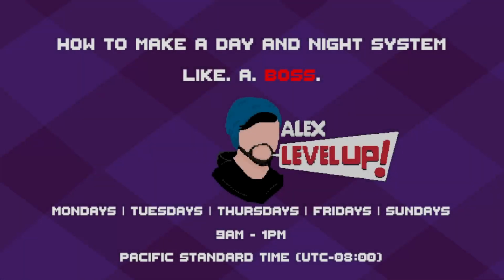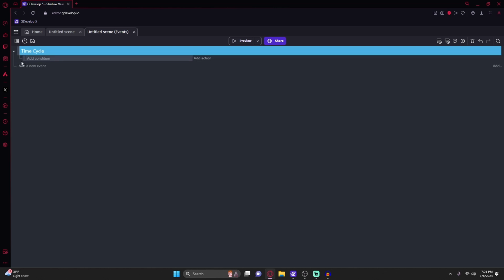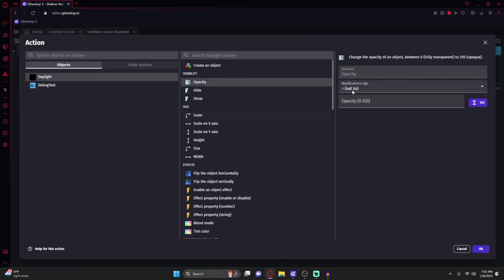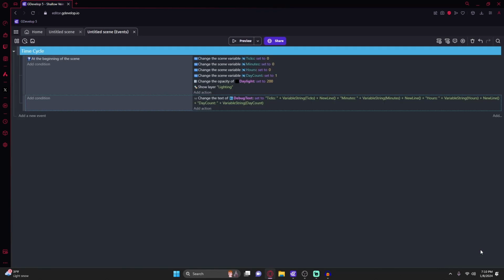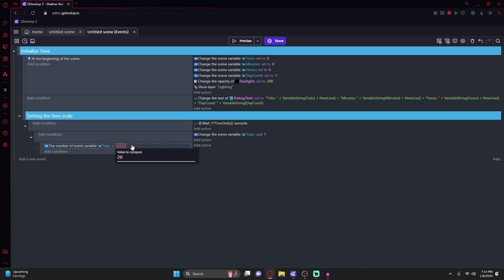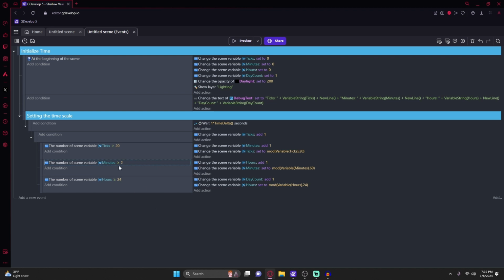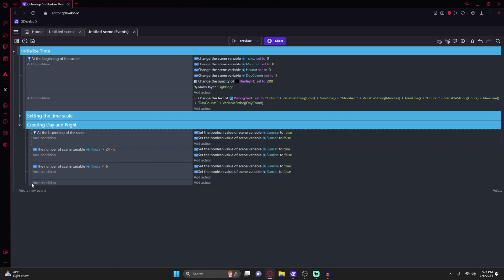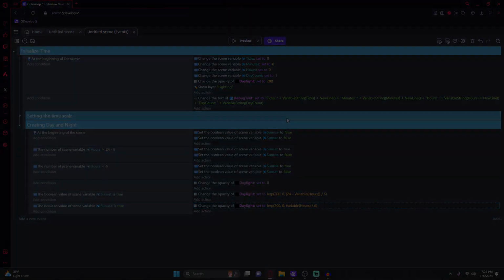Create a Day and Night Cycle in GDevelop 5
🌞🌛 Create a Day and Night Cycle in GDevelop 5 | Robust Game Development Tutorial

In this video, I guide you through the process of creating a robust day and night cycle in GDevelop 5. While there are various methods to achieve this, the system I present here stands out for its robustness! Feel free to adapt the code to suit the needs of your own games.

🎧 For the best experience, I recommend using headphones. 🎧

About the Channel:

Hello, I’m Alex, and I’m on an exciting mission to create my first video game, TerraFarmers! It’s been a joy to share my journey here on YouTube. This video is part of my effort to transform the work I do on my livestream into more digestible and educational content.